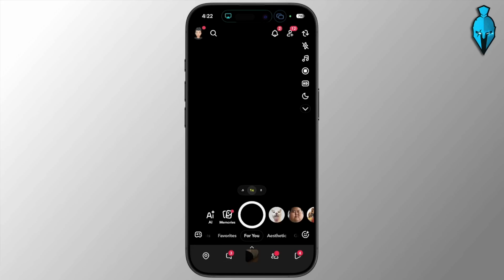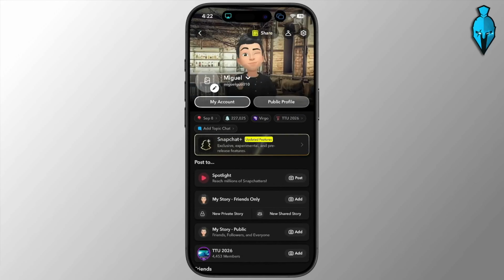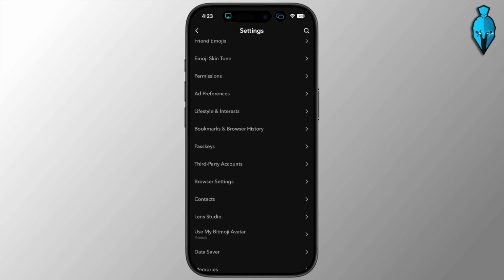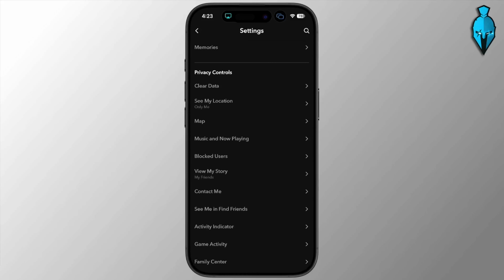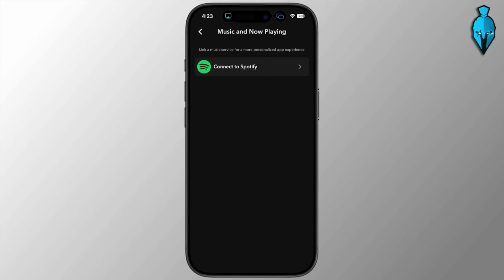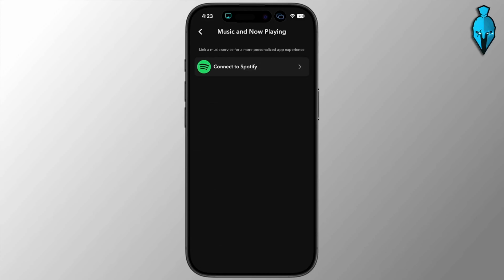How To Use Now Playing On Snapchat - Full Guide